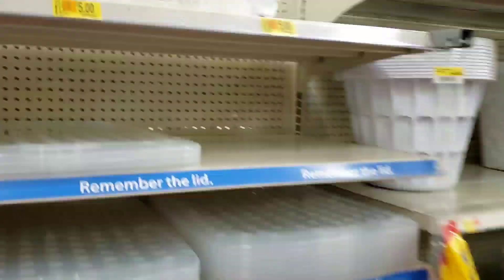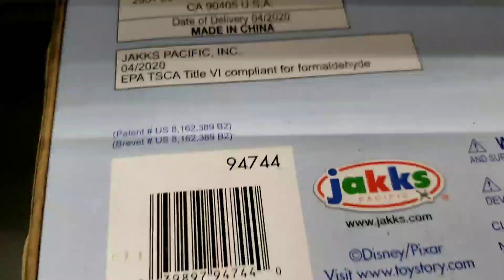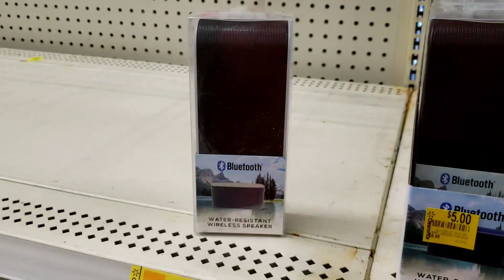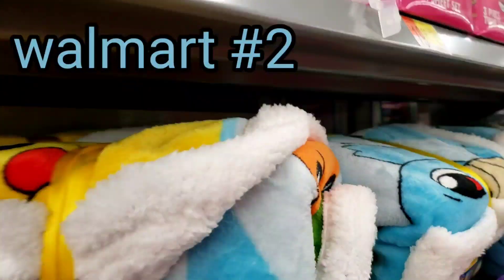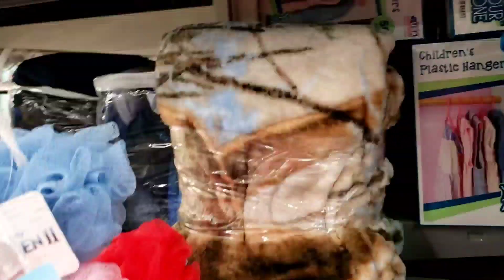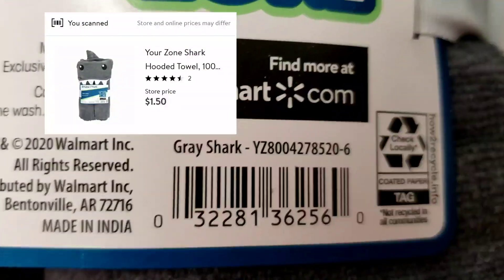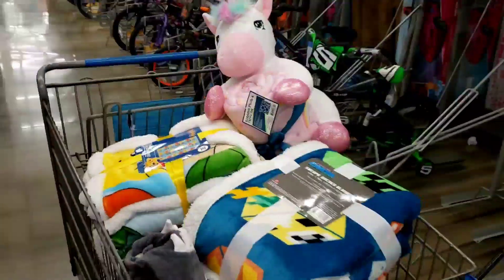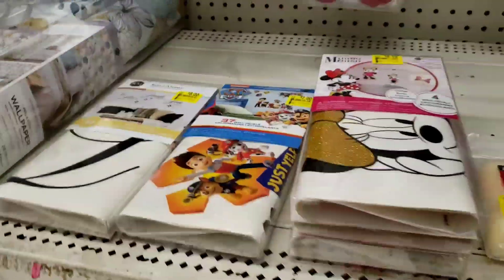WALMART CLEARANCE shopping table&chairs,containers,bluetooth speakers,ONLINES DEALS,blankets&more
Join me and save. I love to clearance shop and save money.